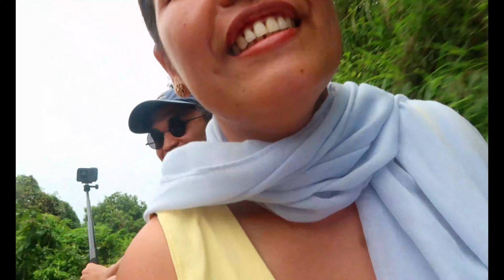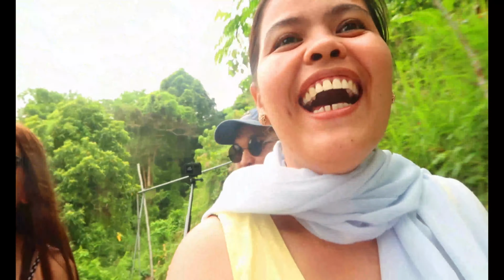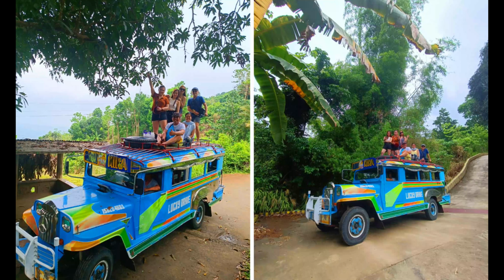Monster Jeepney Extreme Topload Ride Experience in ELYU | Chandara Vlogs